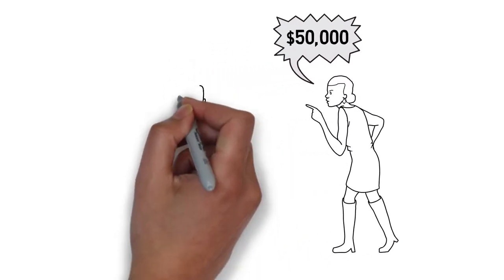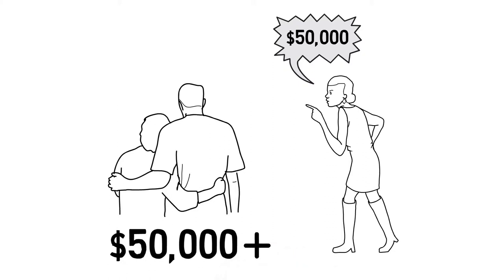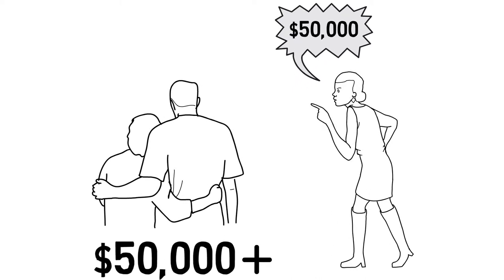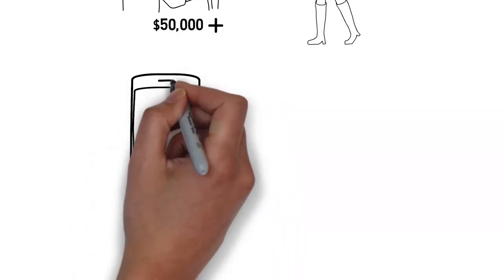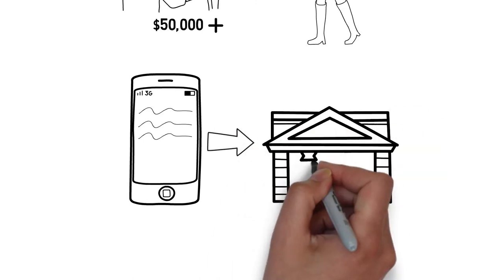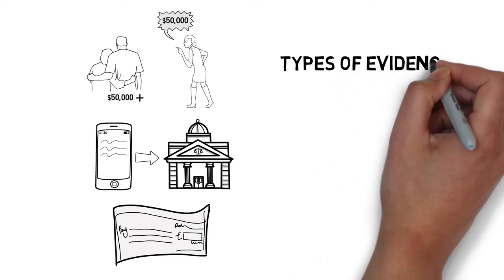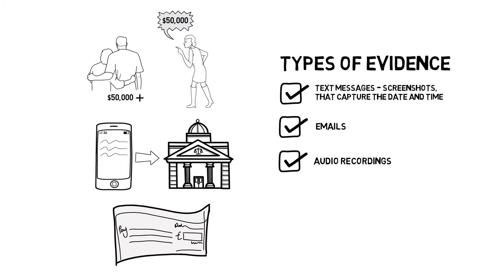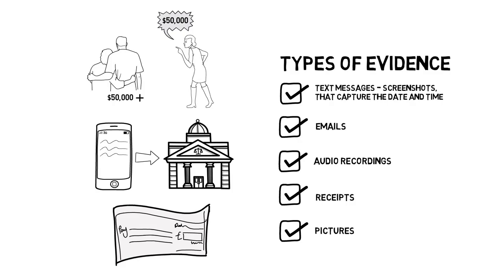SCREENSHOT IT SO I KNOW IT'S REAL-USING ELECTRONIC EVIDENCE IN TRIAL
LEGAL SNACKS: Bite-sized legal tips about using text messages, audio recordings and other electronic evidence in your family law case.